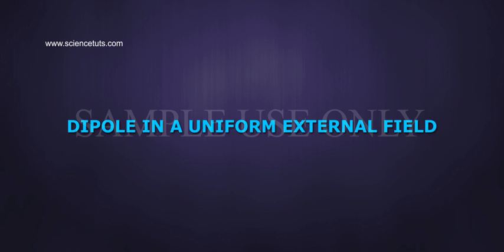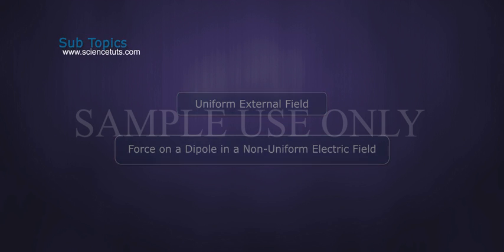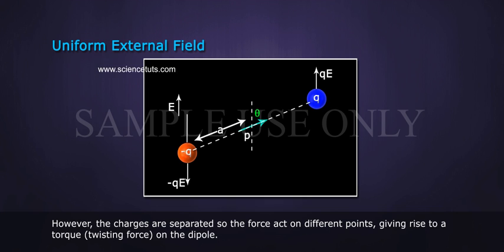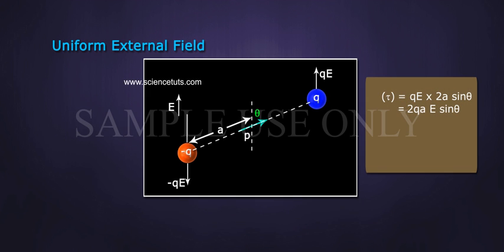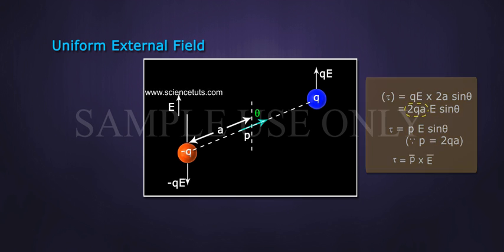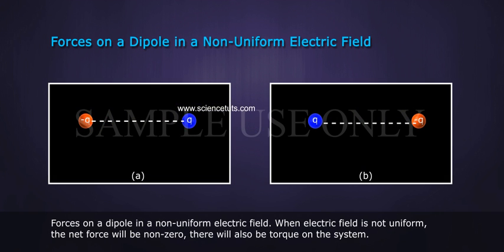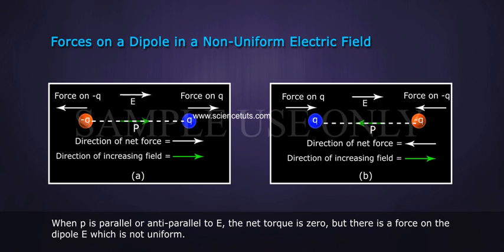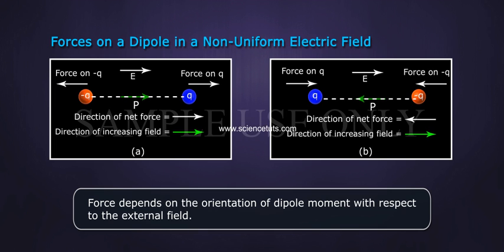DIPOLE IN A UNIFORM EXTERNAL FIELD